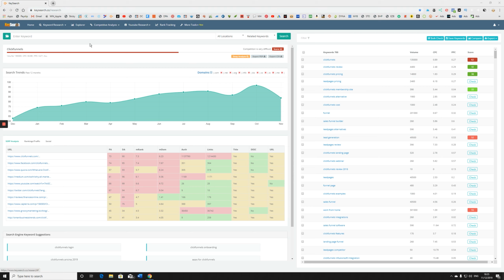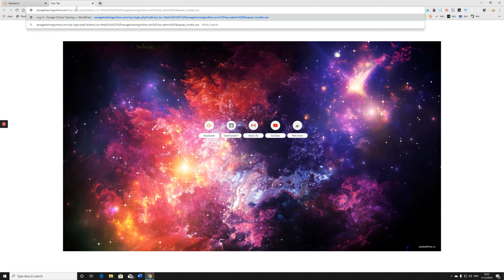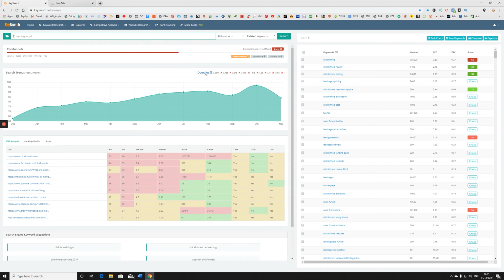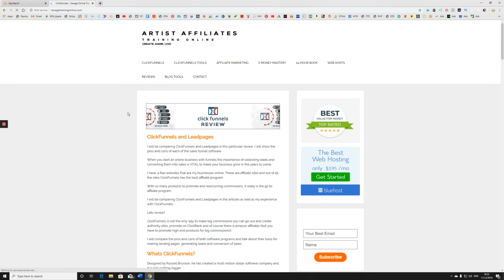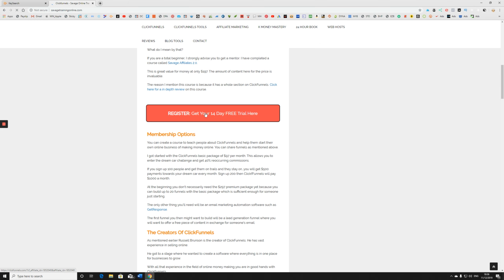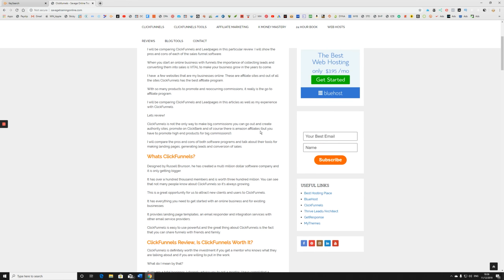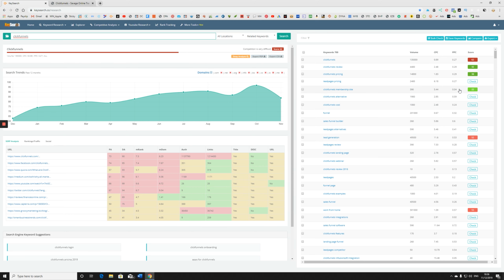How To Promote ClickFunnels With A Blog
⬇️The video above is from on online course which you can sign up for FREE below.⬇️

⬇️ ACCESS YOUR FREE 14 DAY TRIAL ⬇️

Best Tools To Start, Setup And Grow A Business!

Please note I get commissions via some of the links above.

The best way to make money online for free in 2020 with this method is to build an email list so you can sell at the back end.

Once you build an email list then you can send emails and make commissions.

What I do is go find markets that have people in it who need a specific product. In this case it's email marketing. This is a great side income or side hustle if you already have a full time job. You can work part time in the evenings from home doing this.

People are using YouTube everyday so the reach to audience is great!

Bare in mind this stuff does take time to actually earn money with and have a business online from home. It's not a get rich quick scheme.

So with patience and small degree of daily discipline, anyone can achieve a similar result!